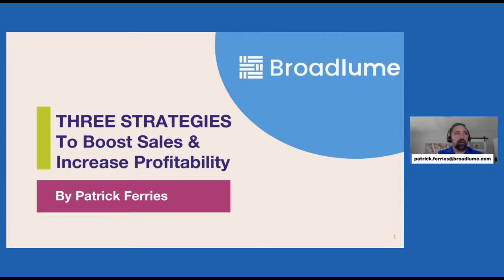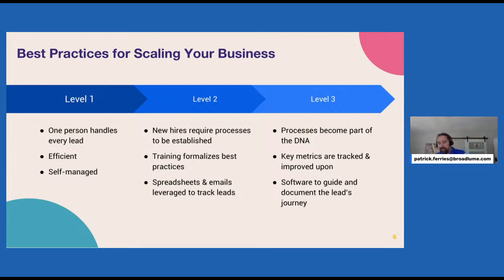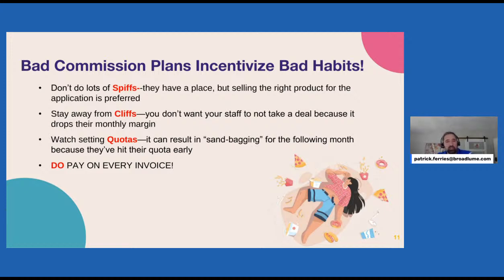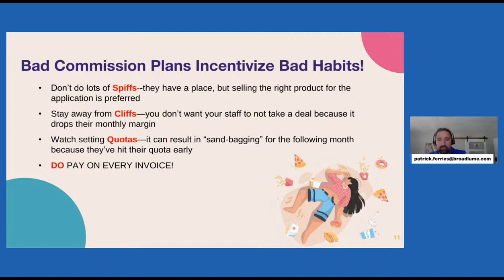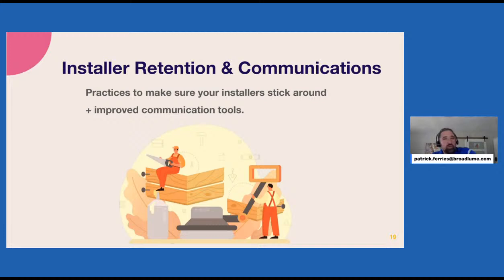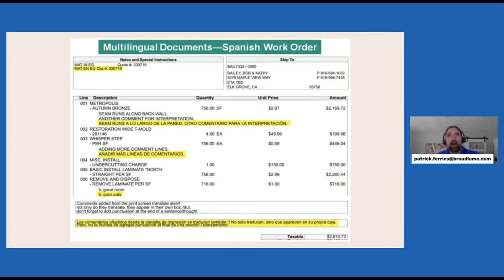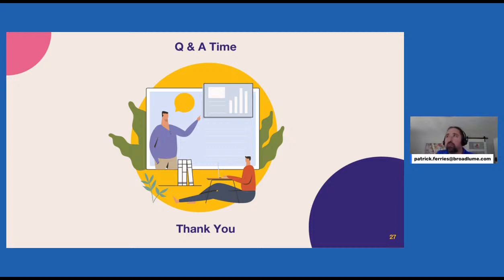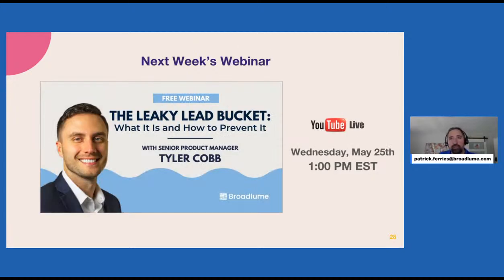3 Strategies To Boost Sales & Increase Profitability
In this week’s webinar, you’ll hear from Patrick Ferries Broadlume's General Manager of ERP & Payments.

Looking for ways to push your store’s sales numbers to the next level? This week, Broadlume’s General Manager of ERP and Payments Patrick Ferries will join us to share 3 ways your store can do just that.

You’ll learn better ways to handle leads, employees, installers, and more